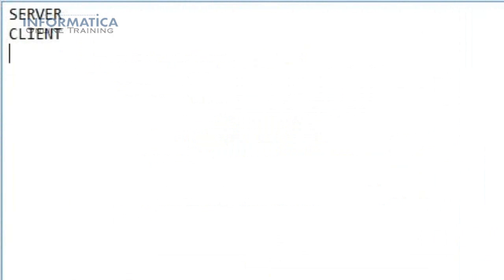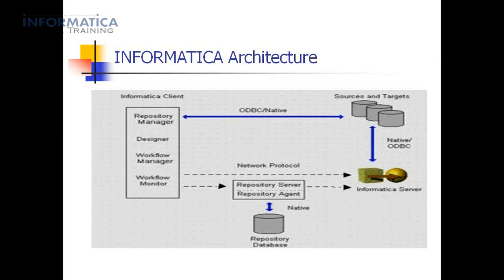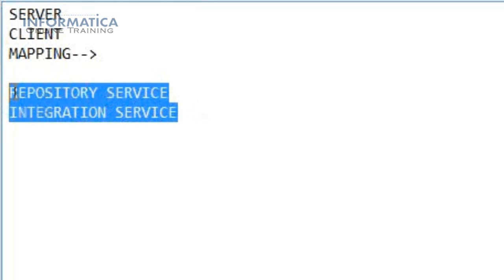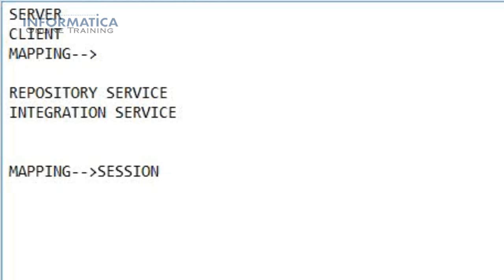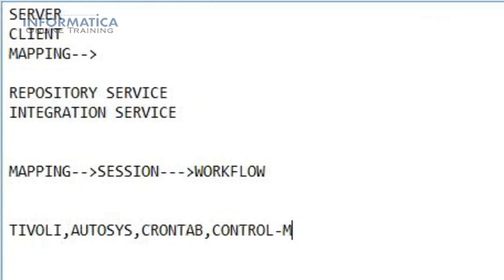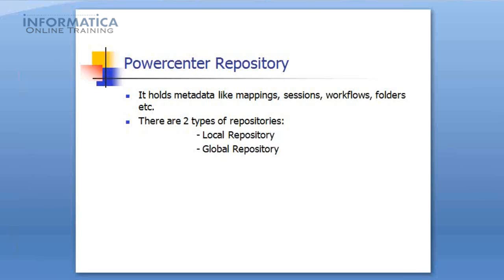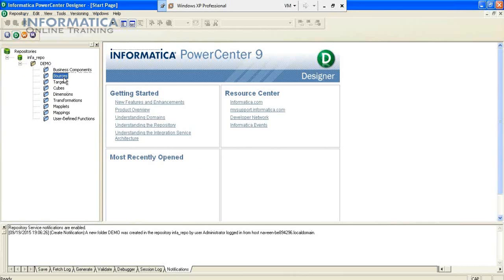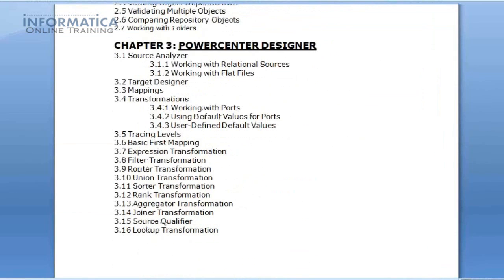Informatica Online Training | Informatica PowerCenter Tutorial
informatica training by 9 years experience trainer, Register now for free live interactive demo